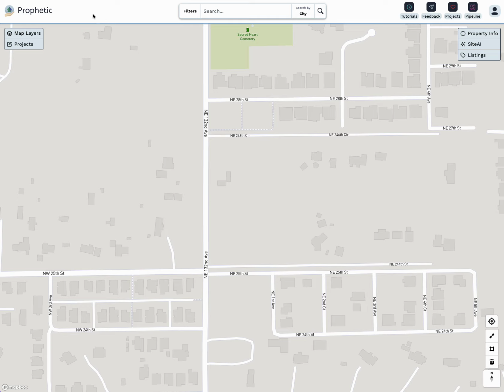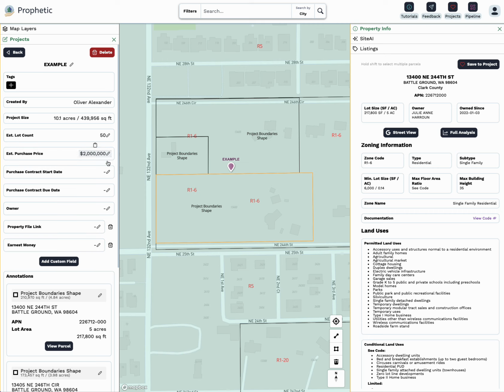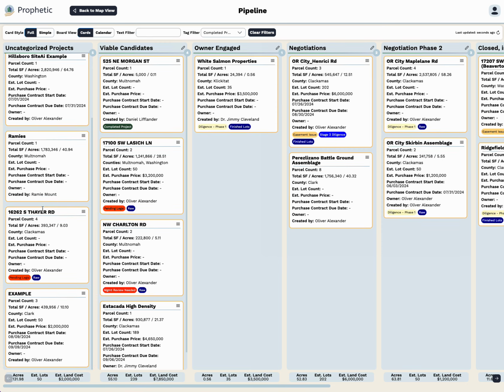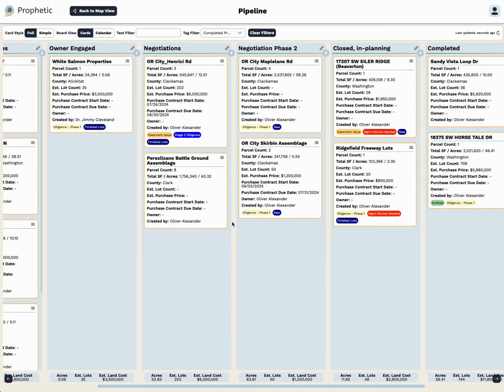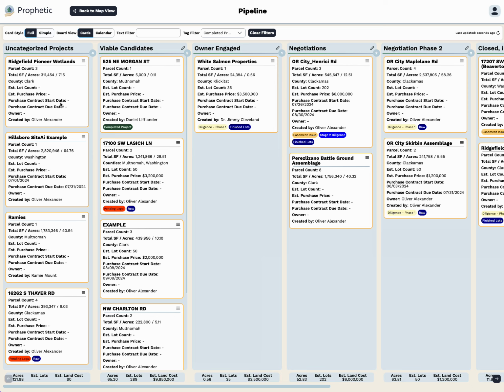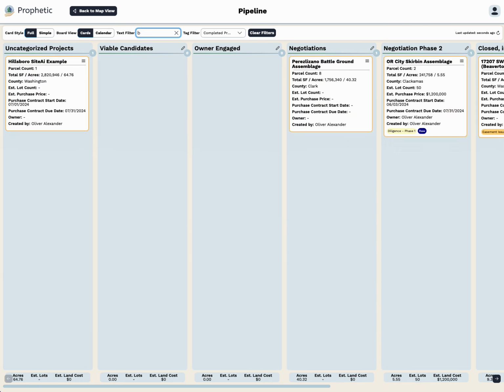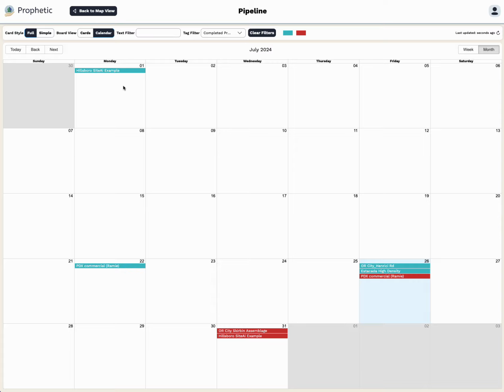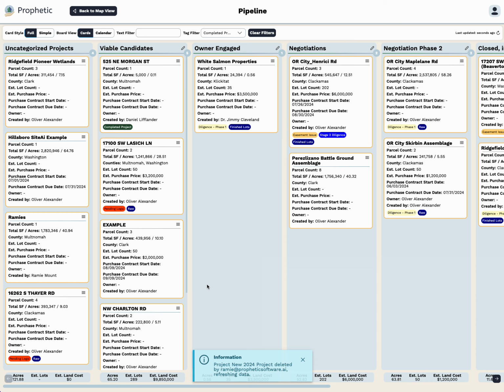Organize & Track Land Acquisitions with Pipeline - Prophetic Tutorial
Learn how to create projects, organize them by stage in the pipeline, customize the pipeline, view due dates, key stats, and more in Prophetic's web app.